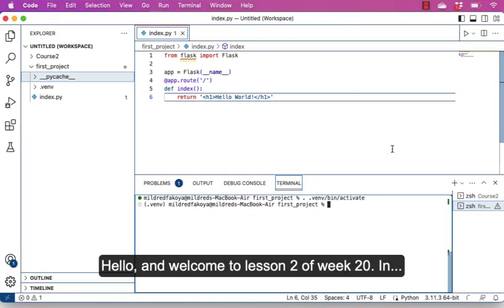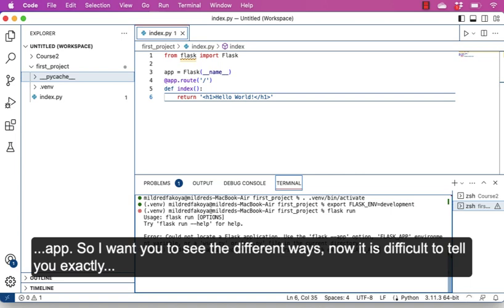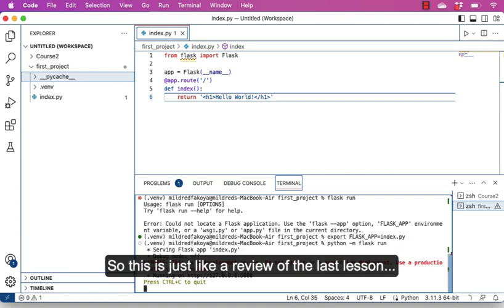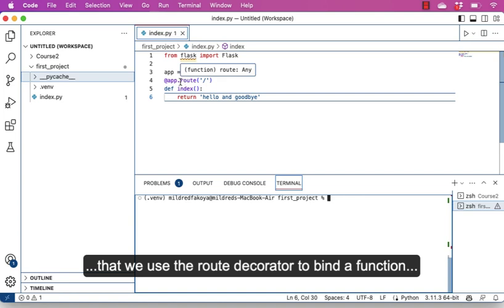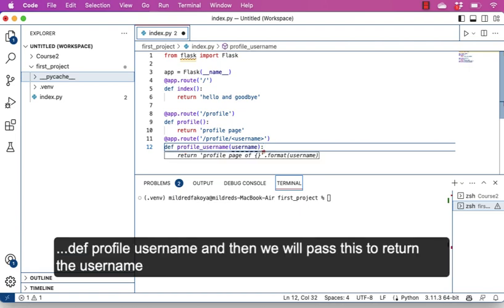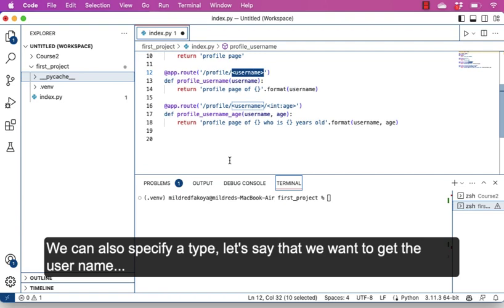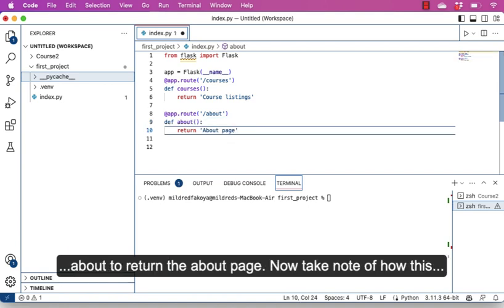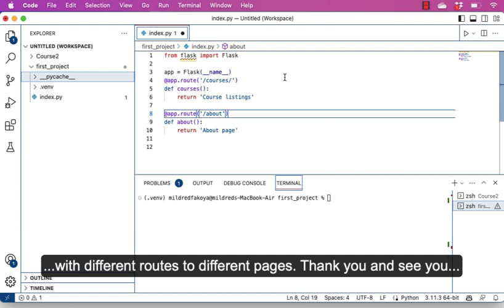Week 20 Lesson 2 : Python Flask: Routing Introduction